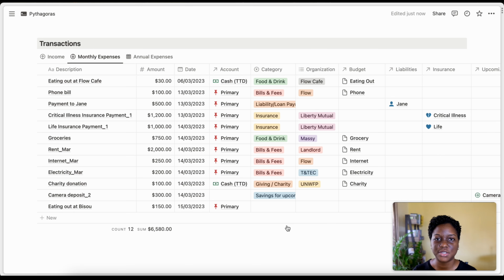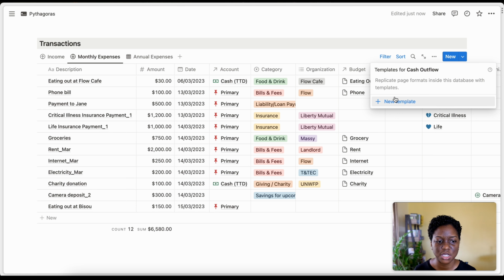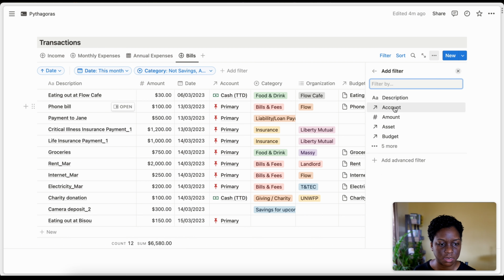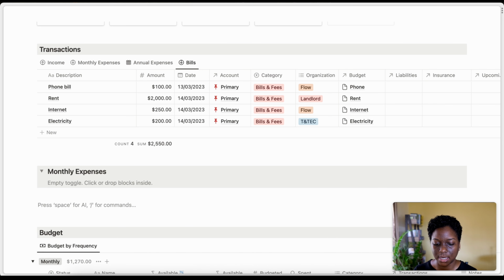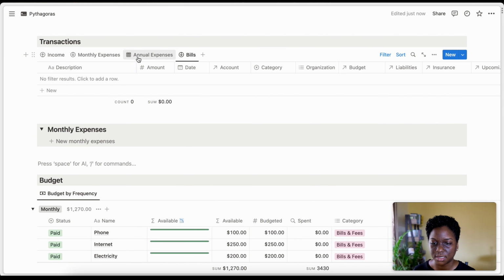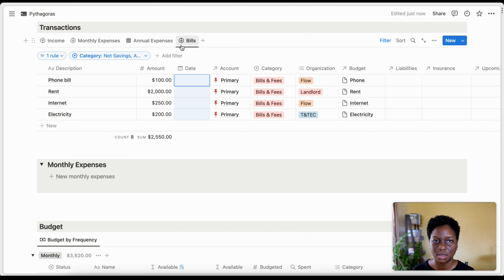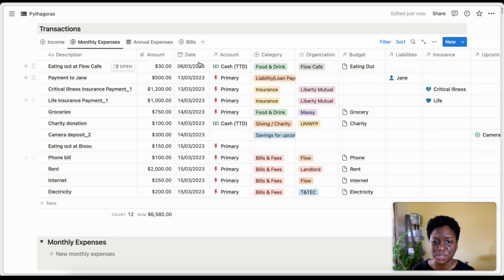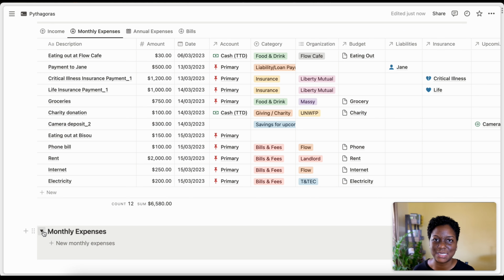Pythagoras: Recurring Expenses for Personal Finances in Notion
⏳ Timestamps
00:00 Intro
00:55 Recurring database templates
02:12 Manual work-around using template button